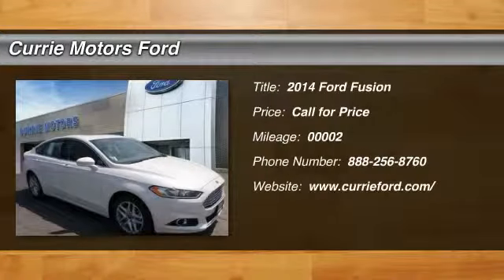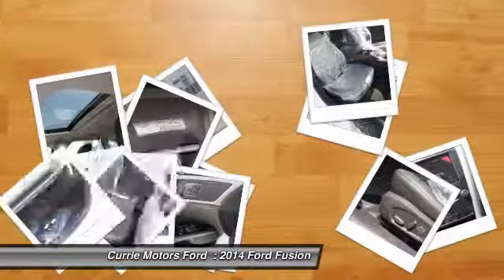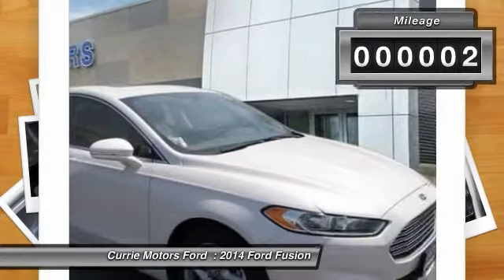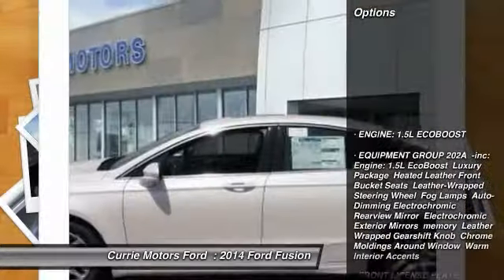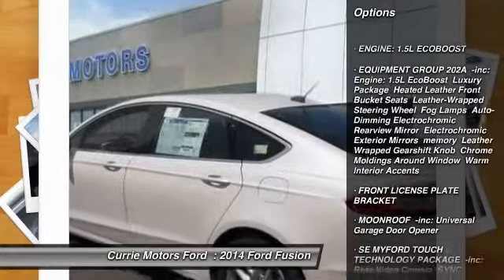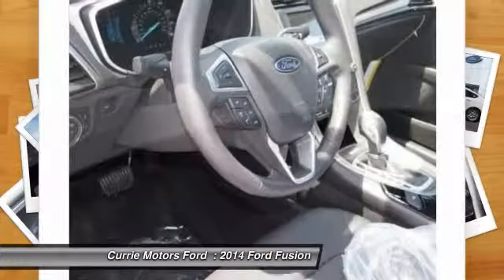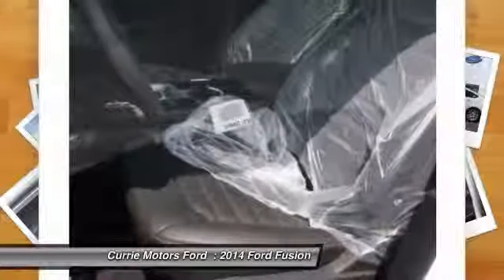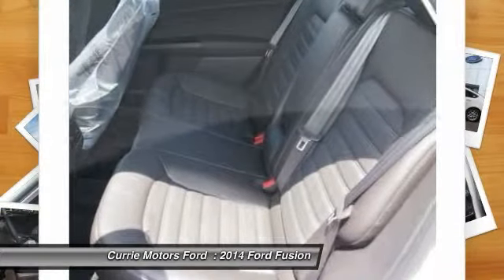2014 Ford Fusion Frankfort, Chicago, Bolingbrook R3090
2014 Ford Fusion SE